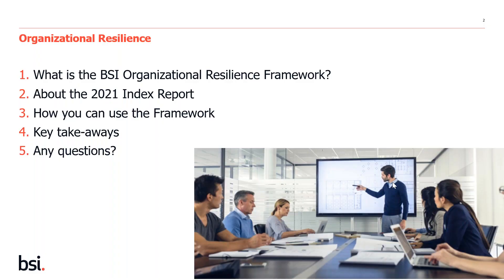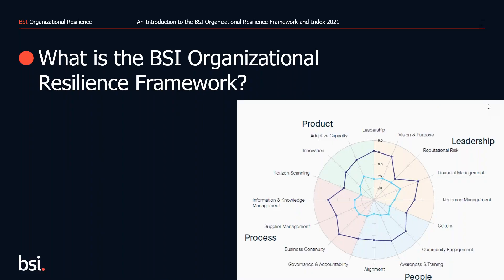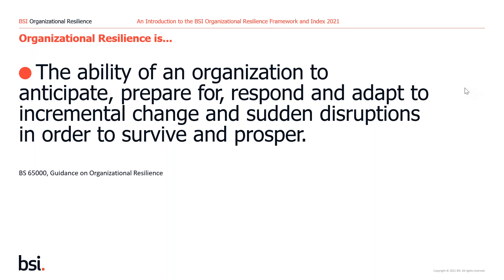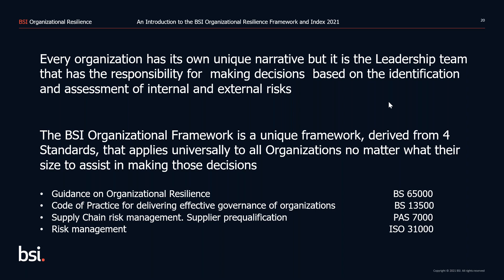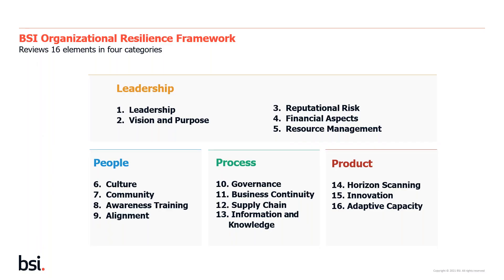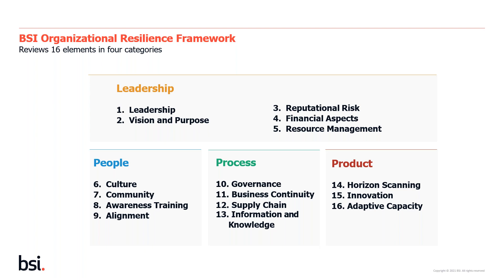How do leaders build resilient organizations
Organizational resilience is defined by our standard BS 65000 as: "the ability of an organization to anticipate, prepare for, respond and adapt to incremental change and sudden disruptions in order to survive and prosper".